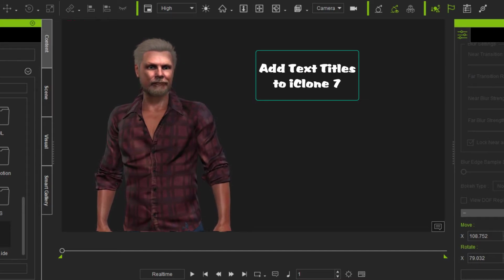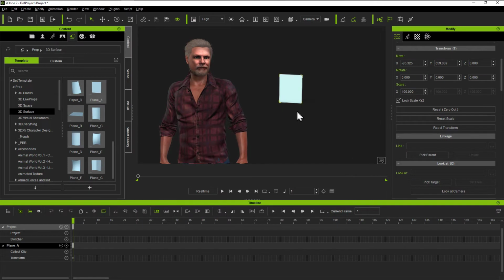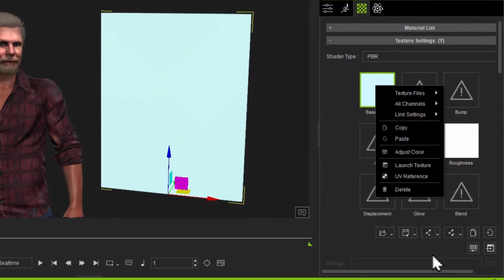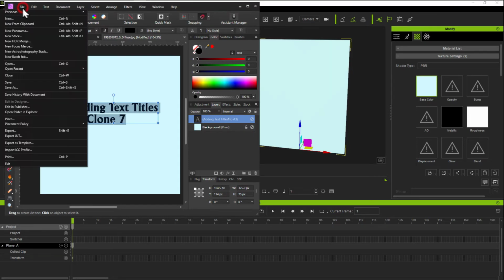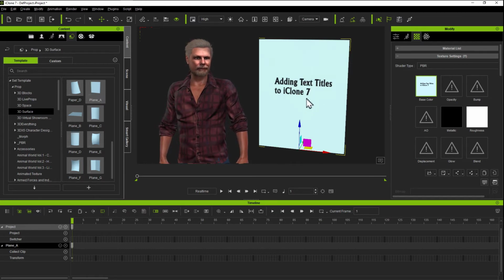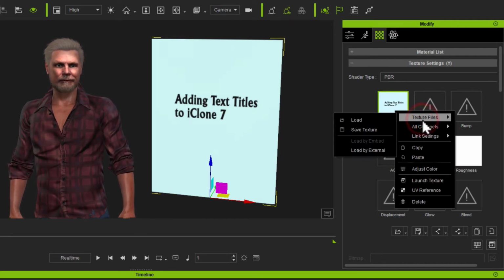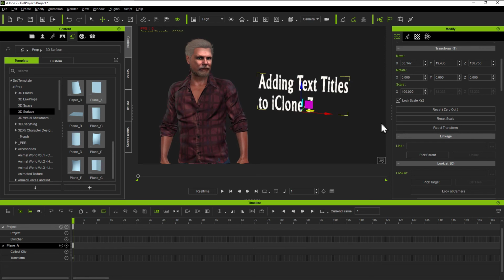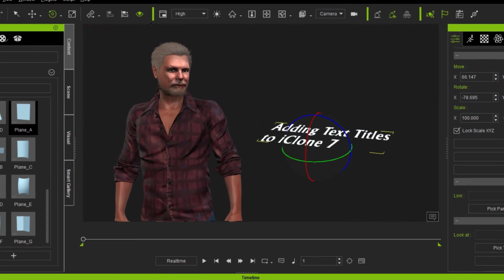Add Text Titles to Reallusion iClone 7 using props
Video demonstrates how to use a prop surface (the Base Color Texture) to add text for main titles or lower 3rd titles.